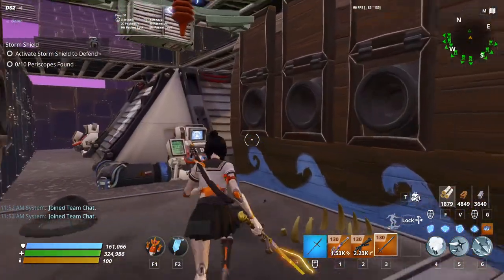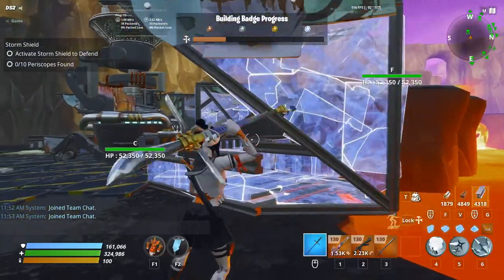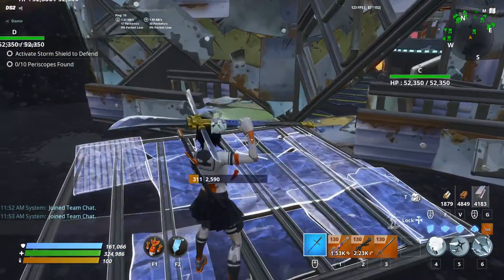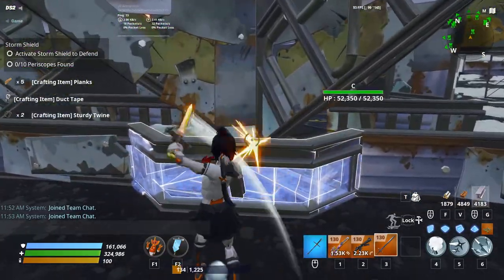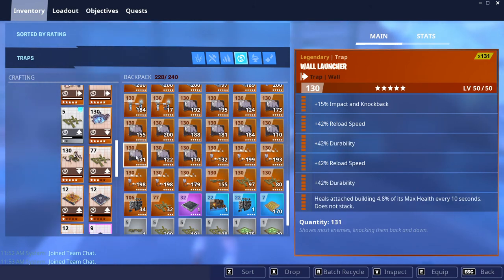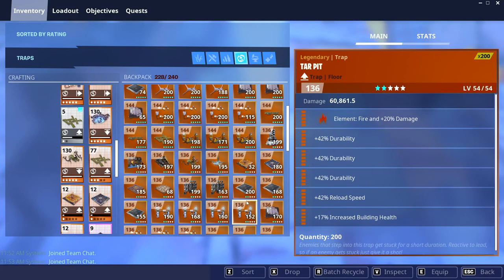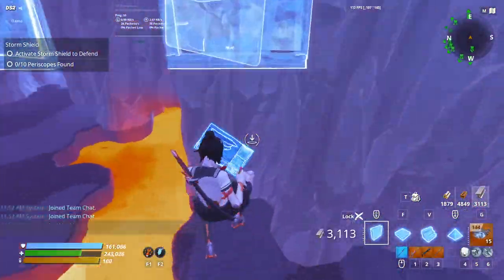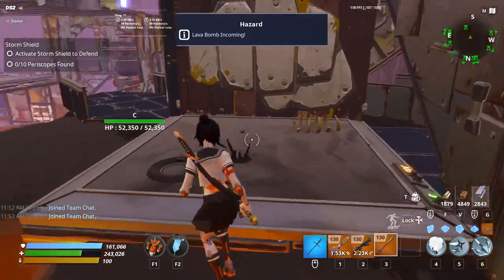New Lava Pit Twine Tutorial